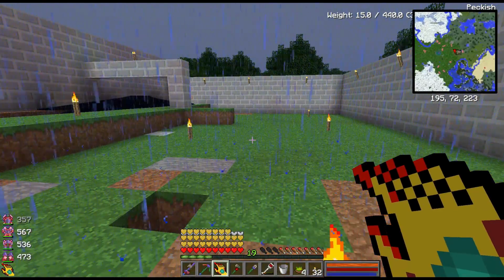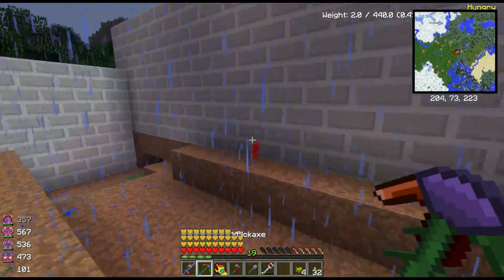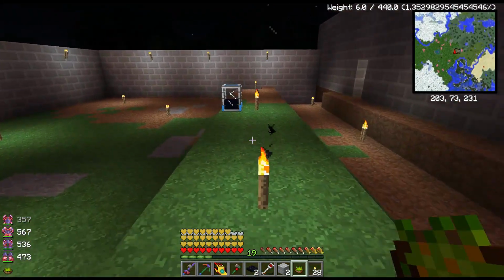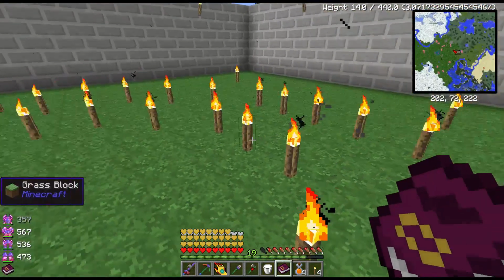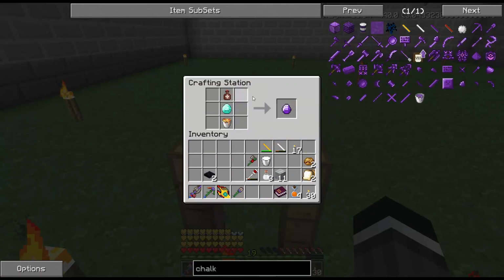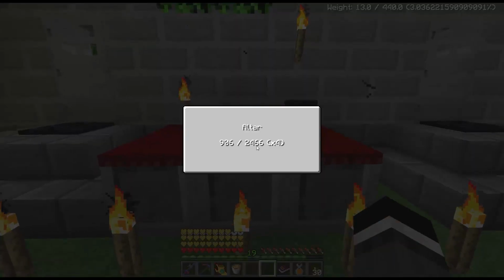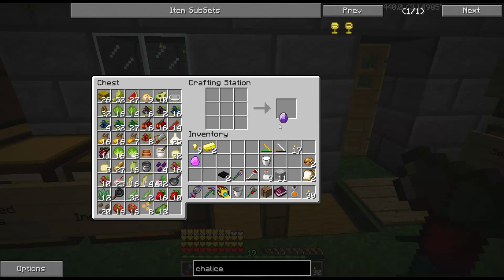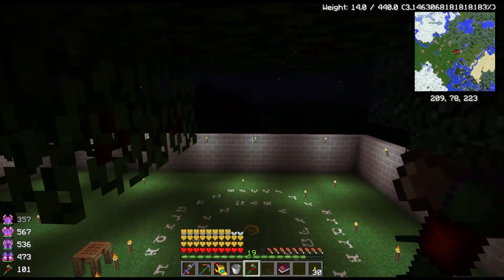BnB S2E39: Base Expansion and Circle Magic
Feed the Beast mod pack Blood N' Bones by +Eyamaz.
Texture pack is Faithful 32. Available in the FTB launcher.
Recorded on BnB version 1.1.3.

See the official BnB thread for more info on the pack
(including the metallurgy spreadsheet):

Now that I've done a bunch of exploration and fighting in the Roguelike dungeon and beat the Hostile Worlds boss, it's time to focus back on the base for a bit.

So today I start out working on clearing a bunch of new land and significantly expanding the base. I need a bunch of room for Witchery Circle Magic, a Blood Magic altar, and to get started on Magical Crops and my current base just isn't big enough!

After playing with the Particle Glove a bit more and making some obsidian pressure plates, I decide to do a little bit of circle magic in preparation making the one item in Witchery that I -really- want. But that will have to wait for another episode...